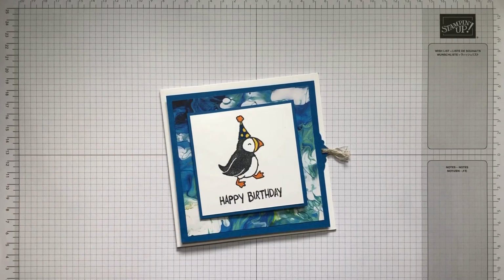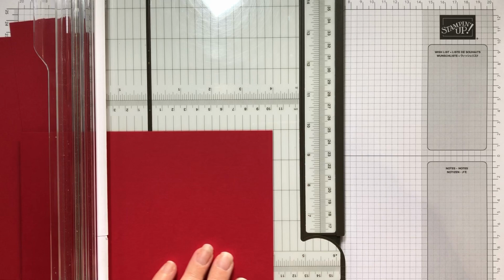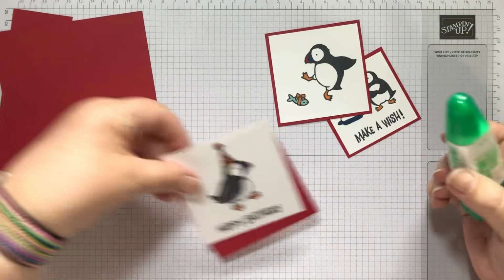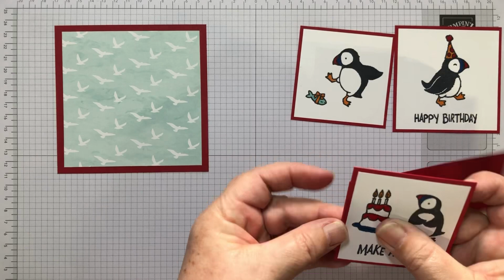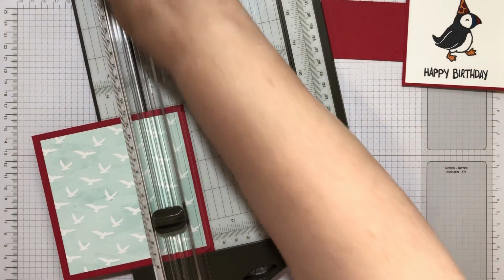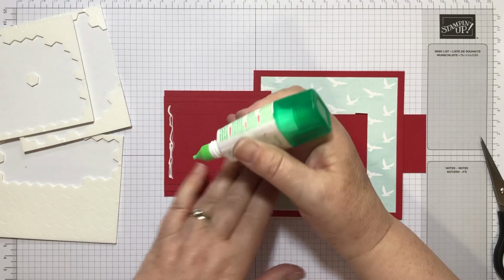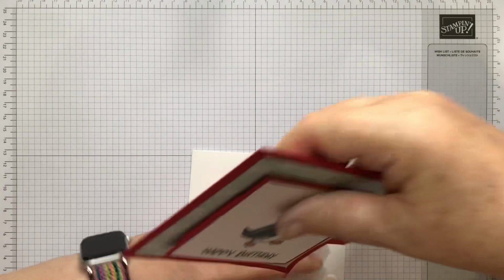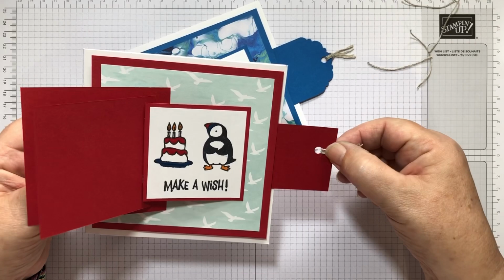Stamp Around UK, Easiest Waterfall Card Ever!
Hello and happy June! The Stamp Around UK Stampin' Up! Demonstrators are hopping again, please check out the links below for some fantastic inspiration. Don't forget to give some love, subscribers and comments are always appreciated Lxx

To see my Stampin' Up! page and to shop with me 24/7 go

To join Stampin’ Up! and become part of my team go

To book a place at one of my classes please go